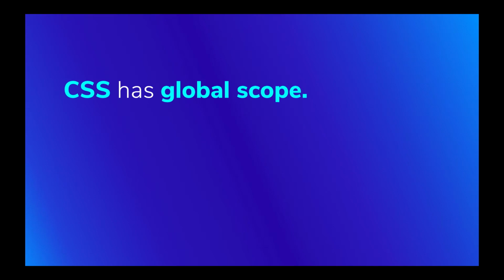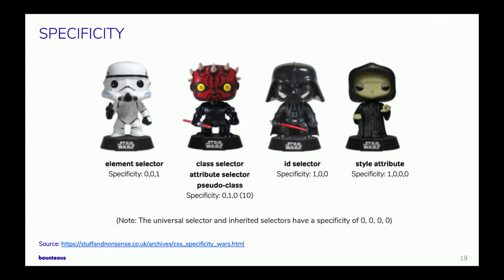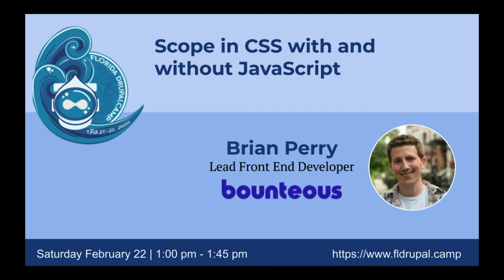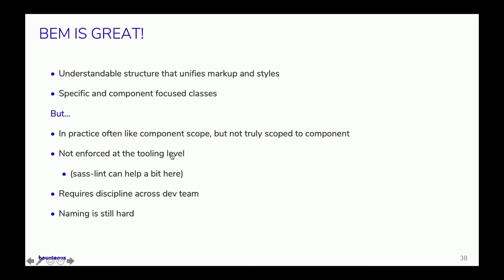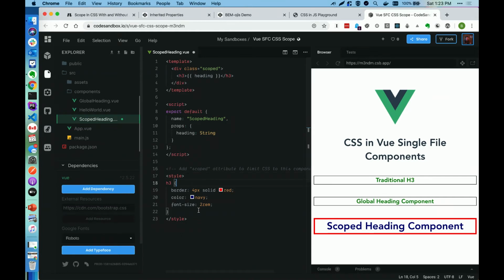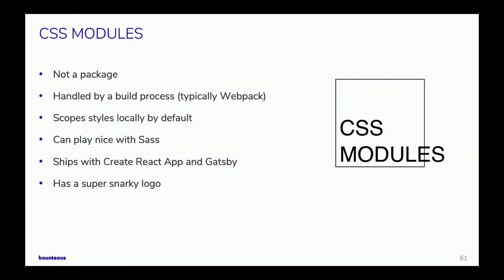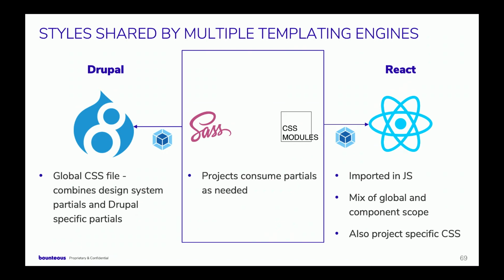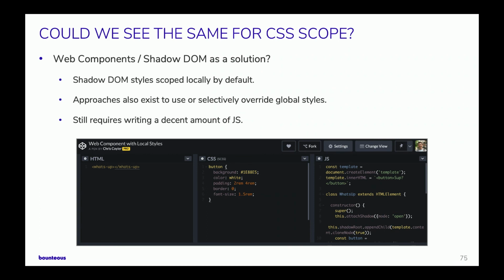Scope in CSS with and without JavaScript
CSS is global by nature. This is a powerful feature of CSS that can allow you to create consistent styling throughout your site with small amounts of code. But increasingly there are cases where front-end developers want to instead scope their styles to a specific component and ensure that component styles don’t impact other areas of the site.

This session will provide an overview of the various approaches to scoping CSS, both when using CSS alone, and when using CSS combined with JavaScript.

Starting from the perspective of CSS only approaches we’ll look at:

A brief review of CSS Inheritance, specificity and the Cascade
Scoping with BEM and other CSS methodologies
Atomic or Functional CSS
Next we’ll examine the various scoping approaches when using CSS in JavaScript, including:

Potential advantages and disadvantages to CSS-in-JS
React CSS-in-JS libraries including Styled Components
Component styling using single file components in Vue
Scoped styles using CSS Modules
Finally, we’ll wrap up by looking at a few ways that global and scoped CSS can be used together effectively.

Approaches to using both global and scoped CSS when using CSS-in-JS
Ways to share styles between ’traditional’ styling and CSS-in-JS approaches
Web Components and the future of CSS scope

Brian Perry
Lead Front End Developer at Bounteous
Brian is a versatile developer with experience building complex, interactive web applications in support of large-scale localized sites. Recently he has focused his efforts on evolving Drupal front-end development practices, decoupled Drupal, and style guide development techniques and has spoken on the topic at various Drupal events. Brian is a Drupal 7 and Drupal 8 Acquia Certified Grand Master and loves all things Nintendo.